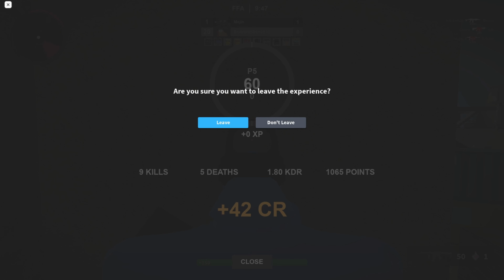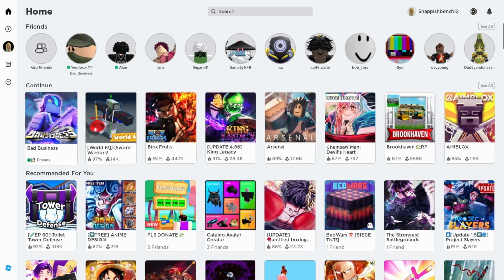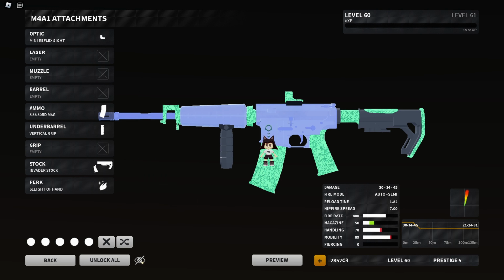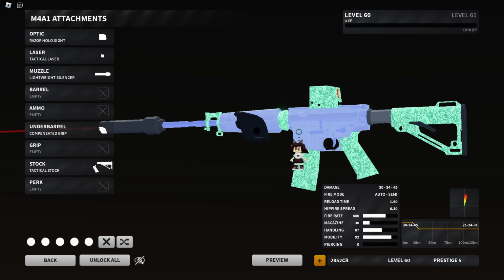DAMASCUS JADE M4A1 RANDOMIZED SETUPS #5 - ROBLOX BAD BUSINESS